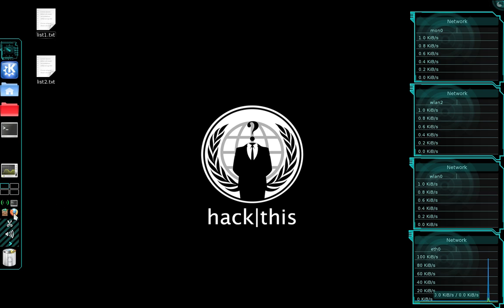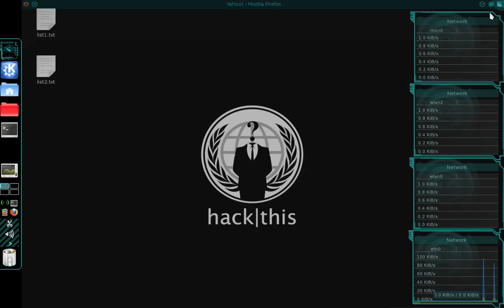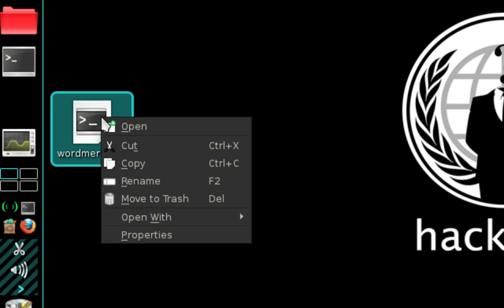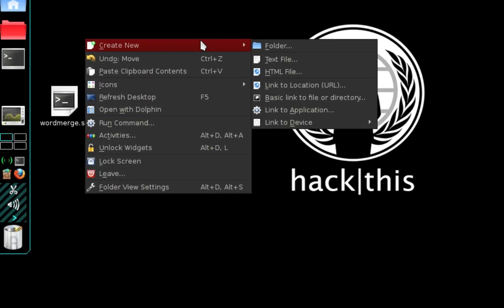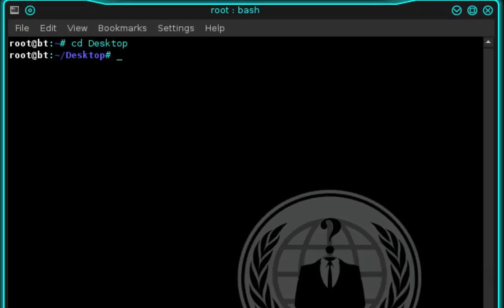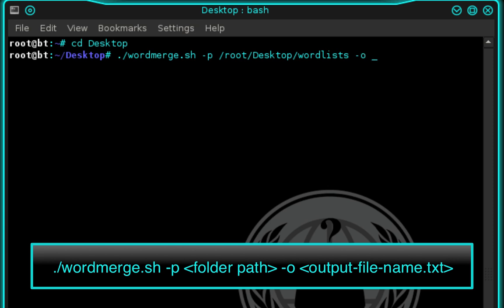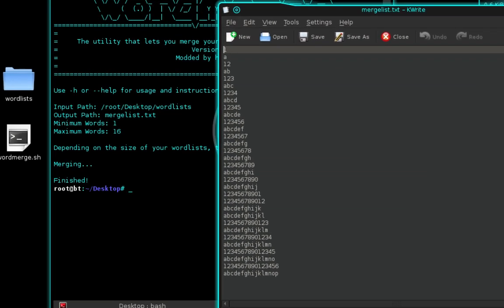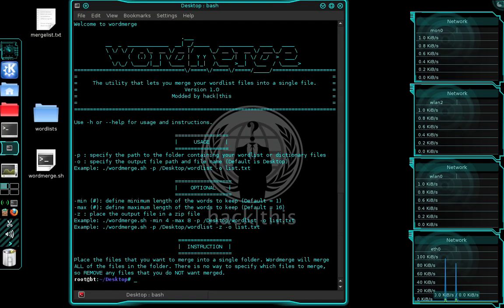How To: Merge Multiple Wordlists Into One Wordlist (BackTrack 5)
In this tutorial, I am going to teach you how to merge multiple wordlists and/ or dictionary files into one file. To do this, we are going to use a bash script utility that I wrote called wordmerge (see download link below).

The wordmerge utility is very easy to use. Just place all of your wordlists and/ or dictionary files into one folder, specify the folder's path, name your output file, and wordmerge will take care of the rest. Use "-h" or "--help" for usage and instructions.

If you want to make a suggestion on how I can improve wordmerge, make your suggestion(s) in a comment.